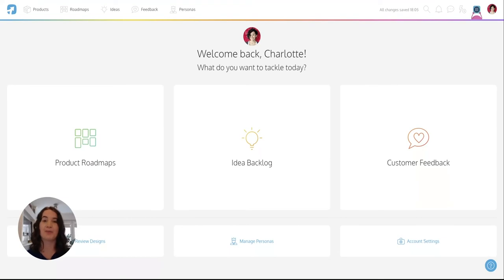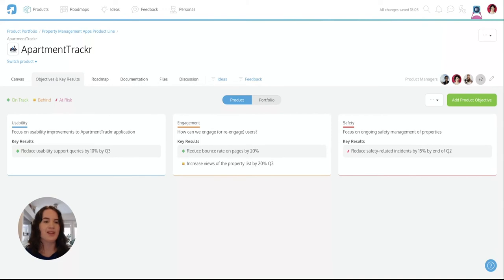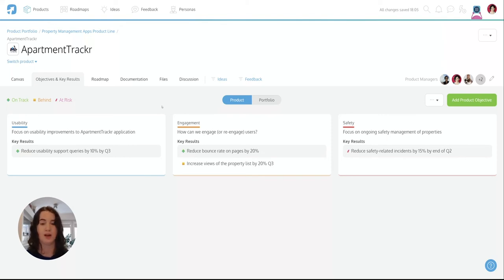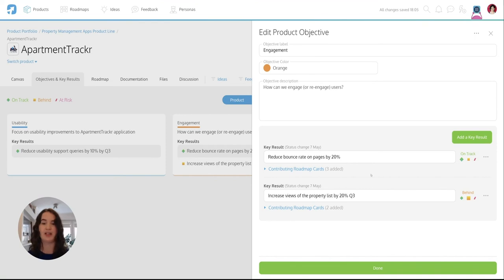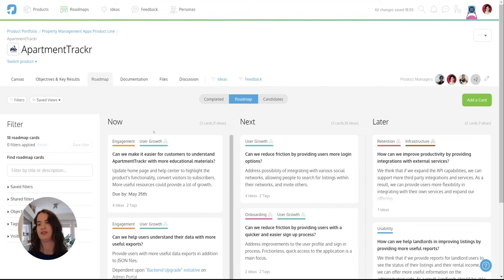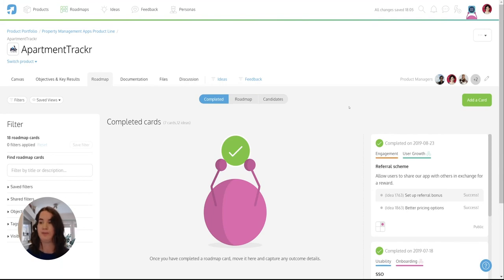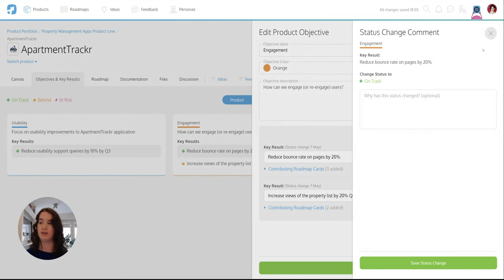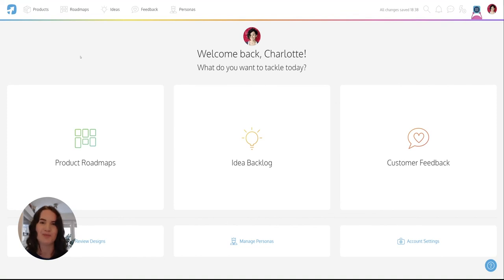Using OKRs with ProdPad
ProdPad Co-Founder and CEO, Janna Bastow, shows how our Objective and Key Results (OKRs) feature can be used in ProdPad to keep your teams aligned on outcomes.
Tying back objectives and key results to your roadmap lets you focus your attention on projects that best support your wider strategy.